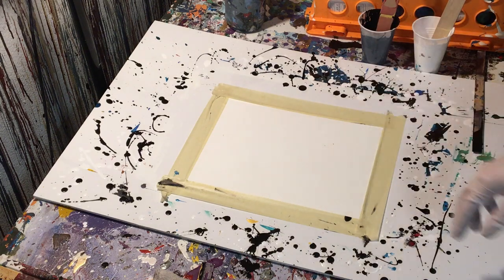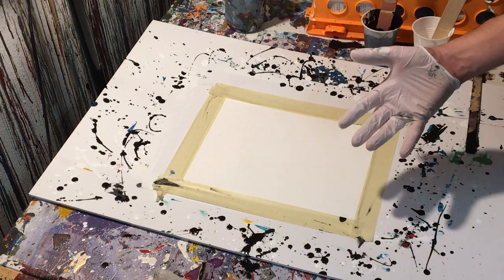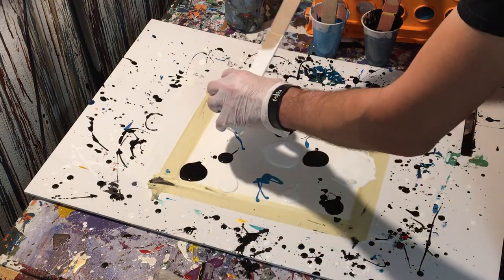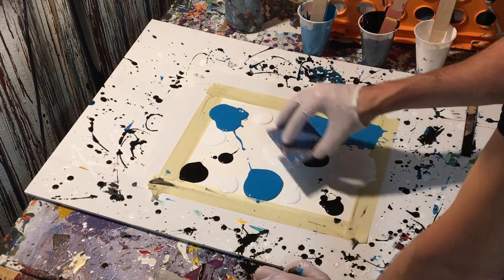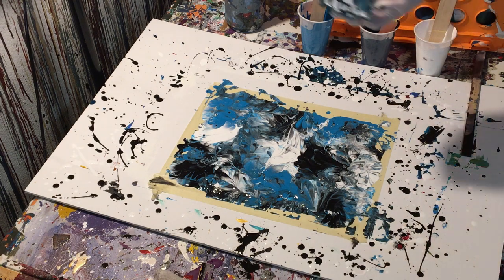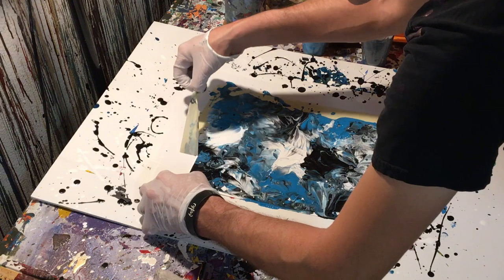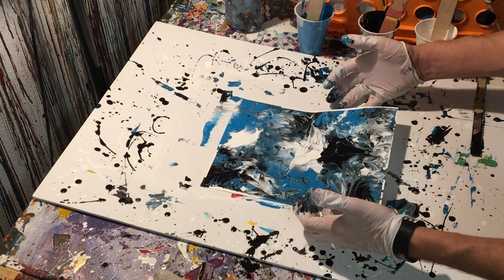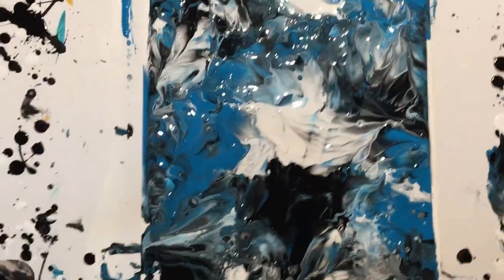Abstract Acrylic Painting for Youtube - Dabbed Technique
Today I'll be showing you an abstract acrylic painting for you fine Youtube folks. I'll be used my custom dabbed technique with black, white, and turquoise. Enjoy!